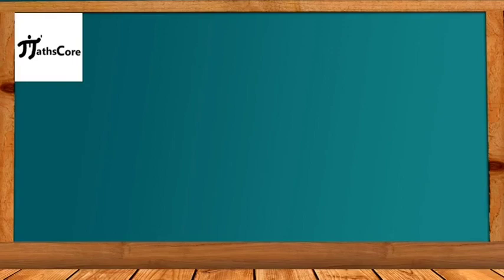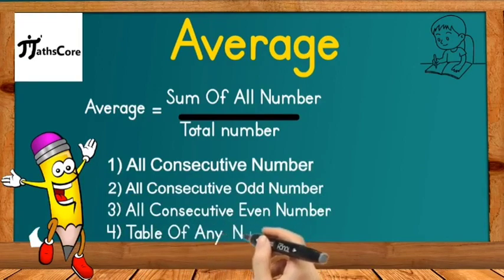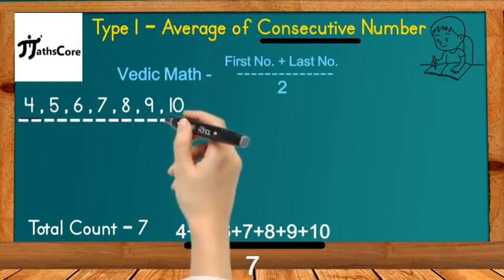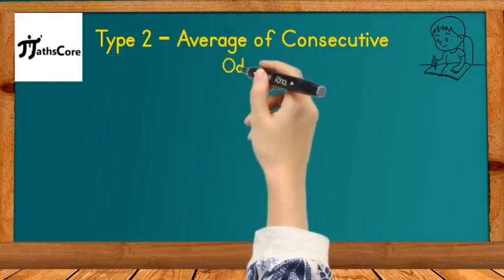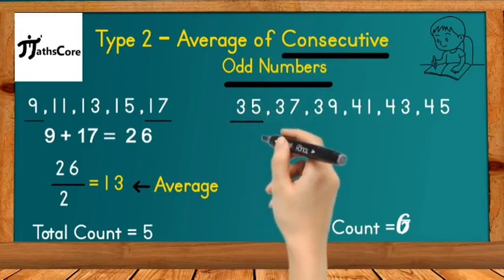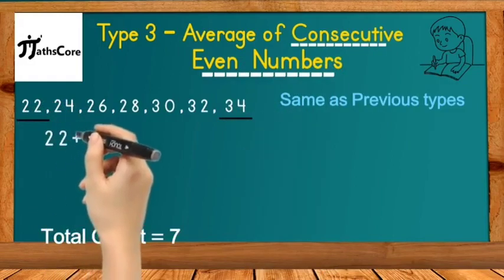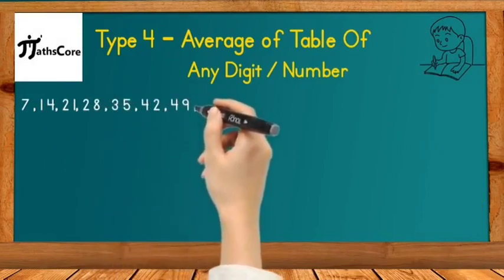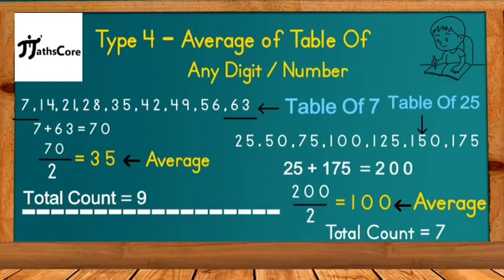Average | Average Problems Tricks & Shortcuts | Vedic Math | Day 35 | @mathscore93 | English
Average | Average Problems Tricks & Shortcuts | Vedic Math | Day 35 |  @MathsCore  | English

In this you will learn short tricks for Average which will help you to solve any kind of questions within few second.